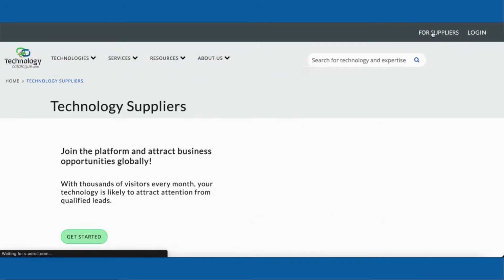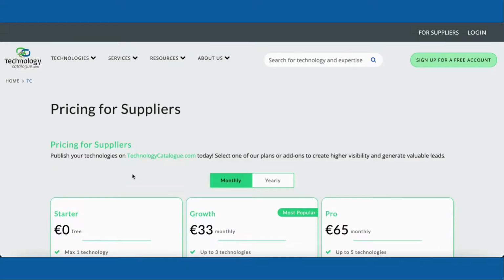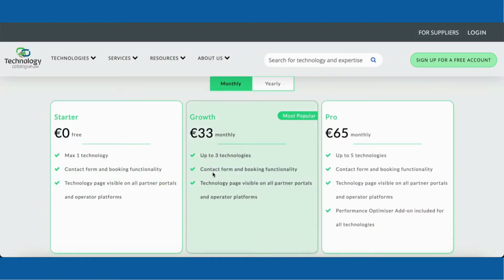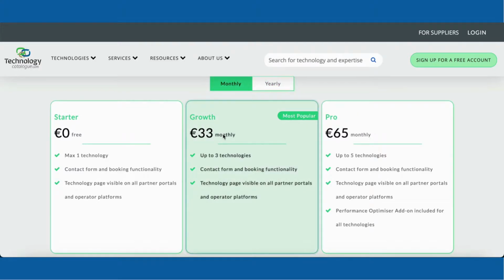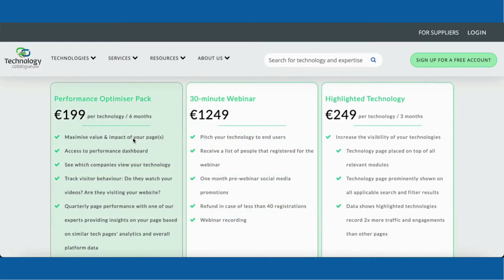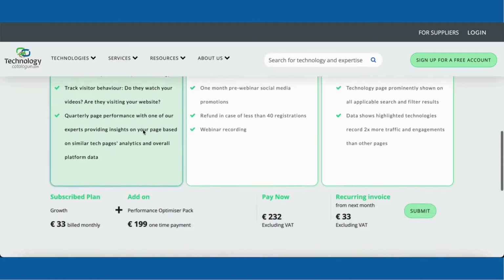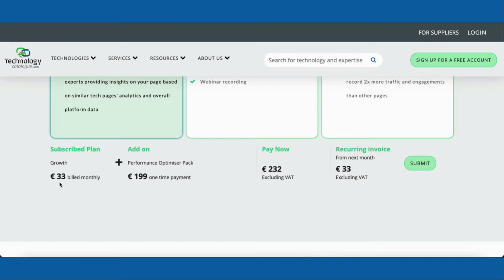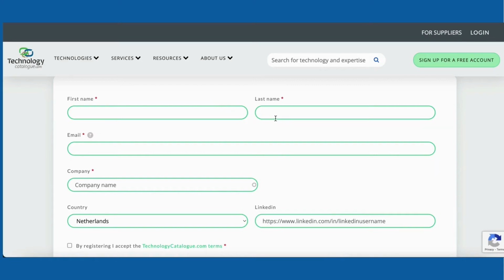Platform Update | New Package Selector Feature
We made registration and choosing of a package and add-on/s way easier. Upon registration, you can now easily choose from Starter to Pro, and get the optional add-on/s that would suit your needs. Once selected, you would be able to see your recurring and one-time payments, if applicable.

Watch the video for a brief tutorial.